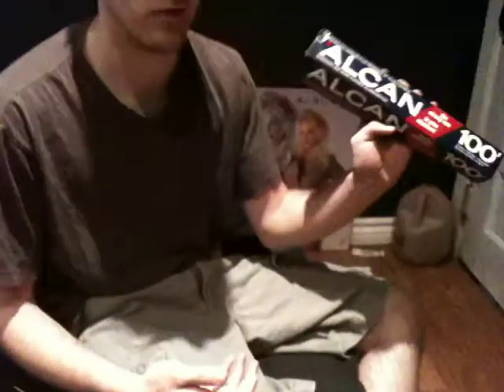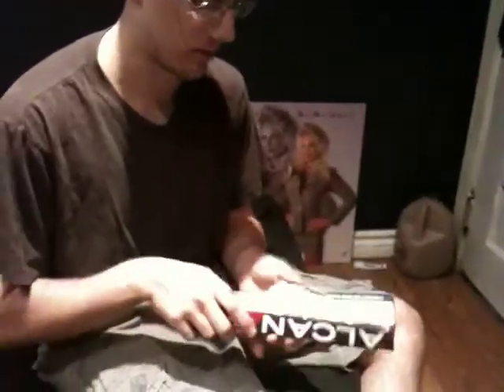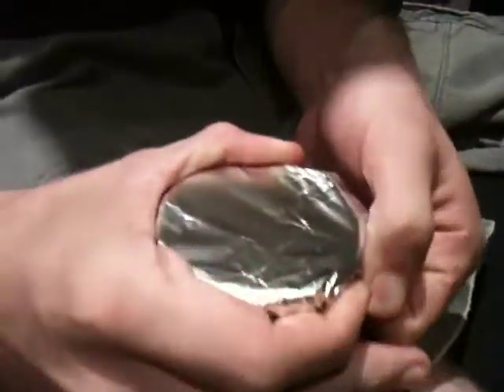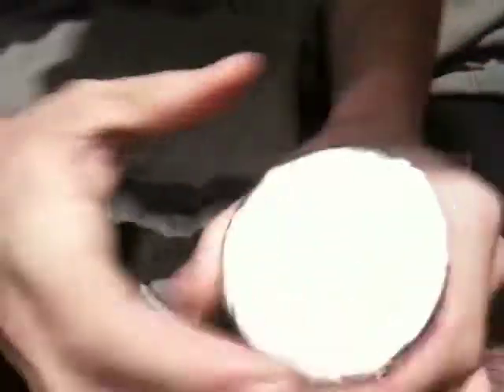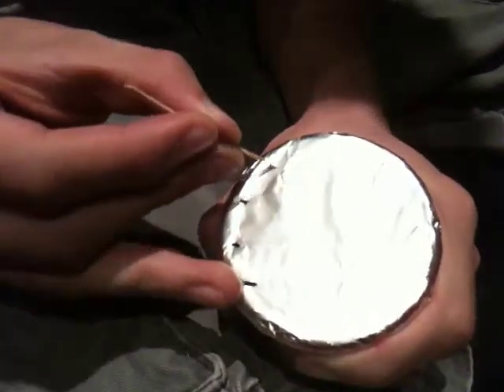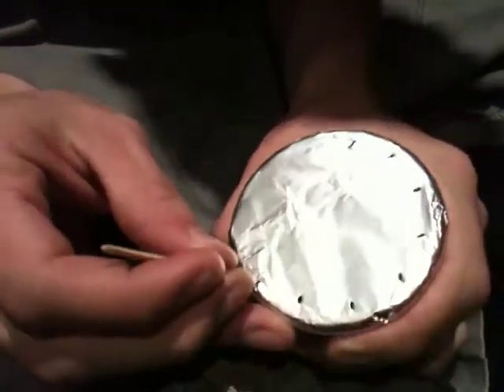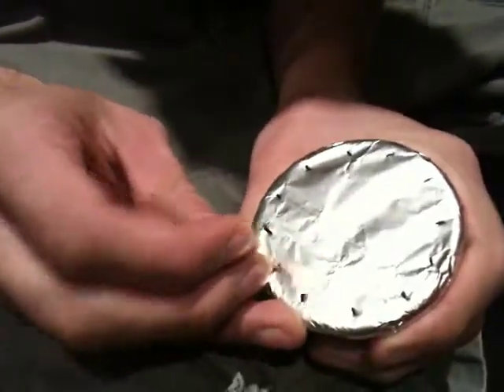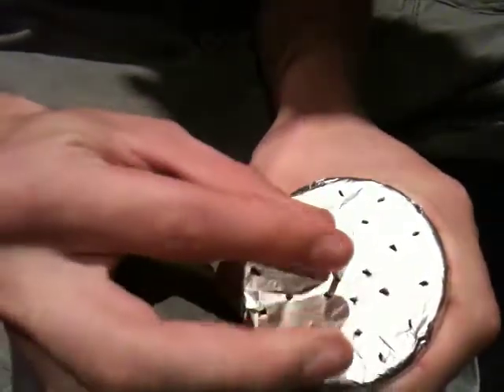Proper Egyptian Foil Pattern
this is how to do the foil pattern on a egyptian bowl